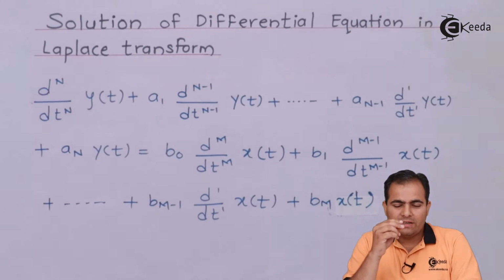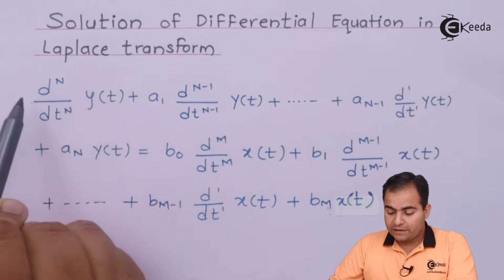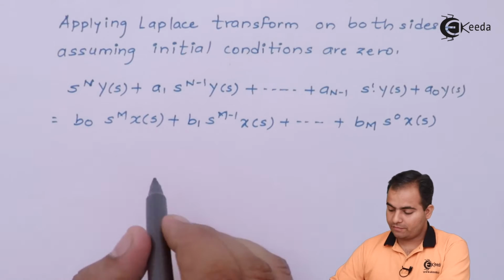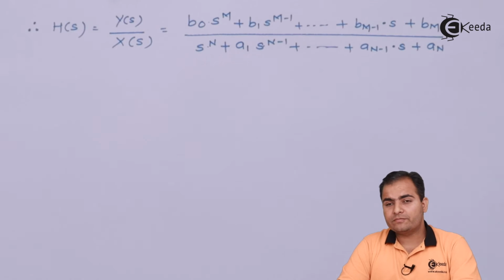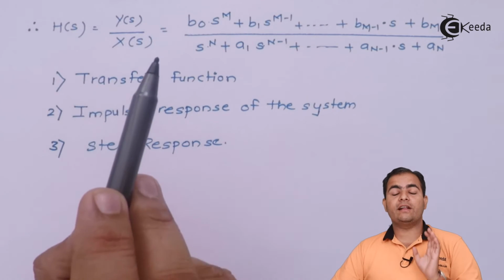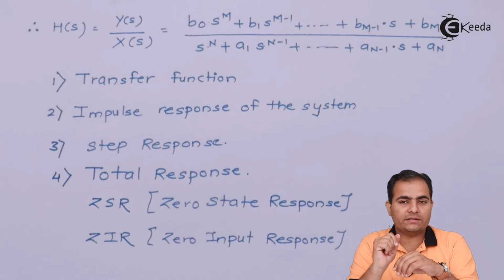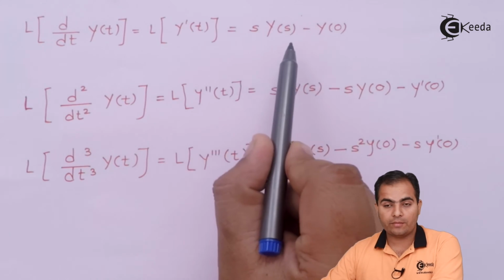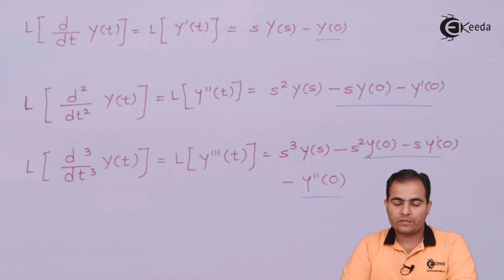Solution of Differential Equation in Laplace Transform | Signals and Systems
Discover the key to solving differential equations using Laplace Transform in this comprehensive tutorial. Dive into the fundamental concepts of Laplace Transform within Signals and Systems. Unravel the step-by-step process to apply this transformative method, enabling a deeper understanding of the solution process. Simplify complex differential equations and grasp the essence of Laplace Transform in the realm of Signals and Systems. Master this powerful tool for problem-solving and enhance your understanding of differential equations within the context of Laplace Transform theory. Join us to elevate your knowledge and proficiency in this essential mathematical technique!

Happy Learning.